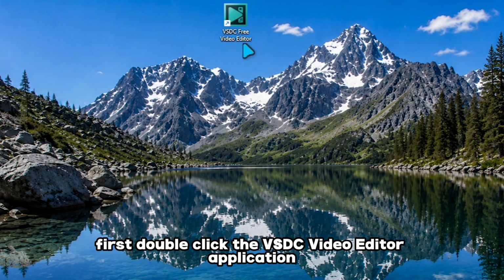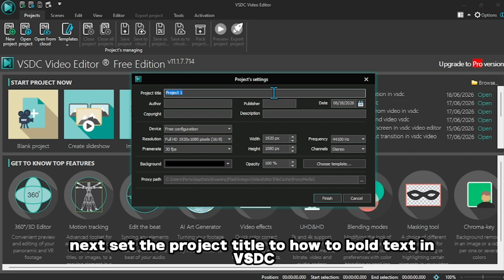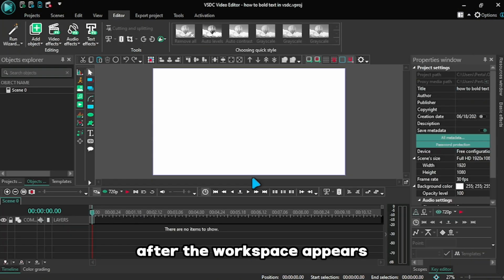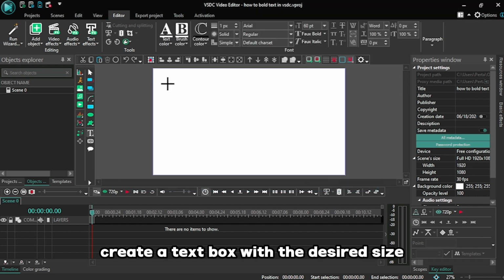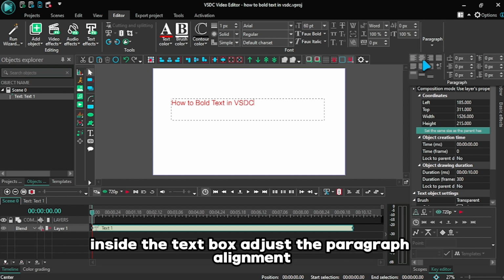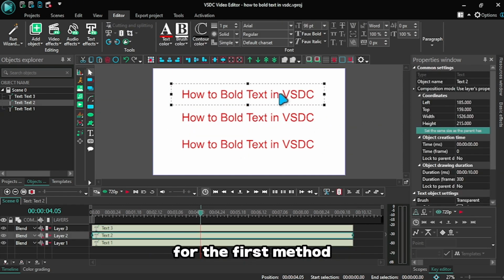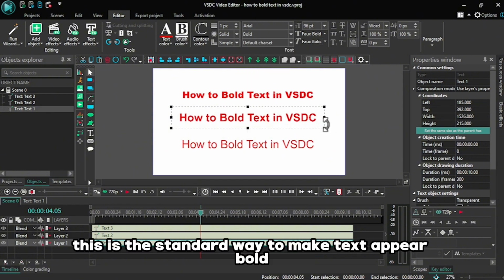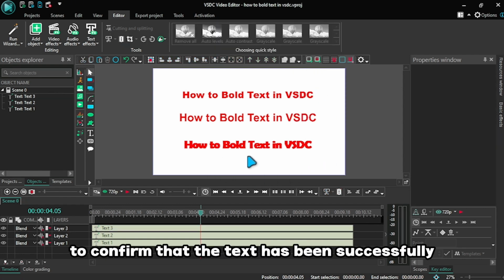How To Bold Text in VSDC (𝟮𝟬𝟮𝟲) | 100% WORKS | NO Yapping, To The Point! | FAST & EASY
(2026) Learn How To Bold Text in VSDC in this video (NO YAPPING + 100% WORKS!) | EASY FULL GUIDE, Everything You Need To Know! | Bold Text in VSDC